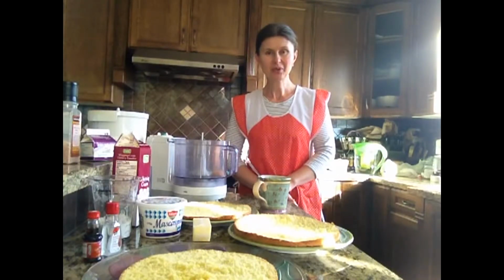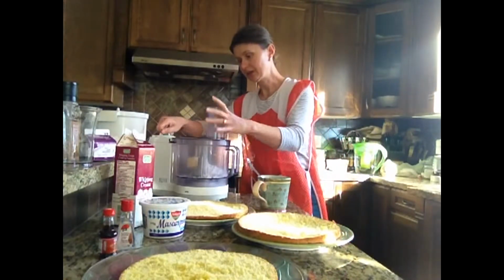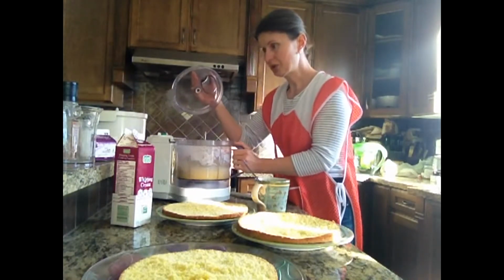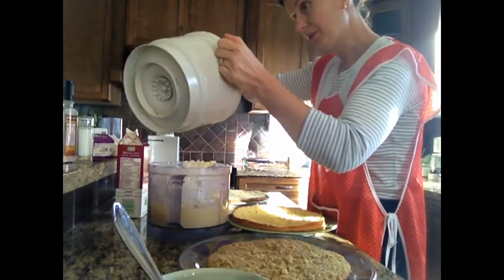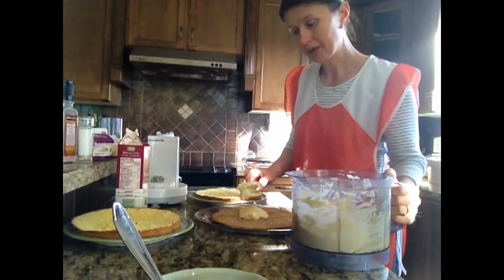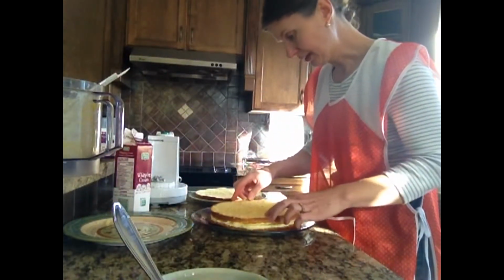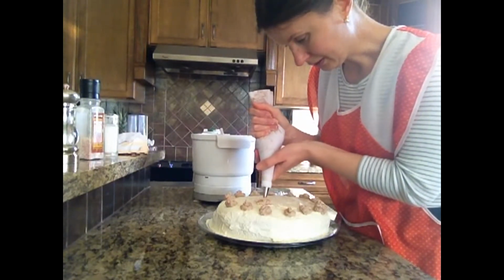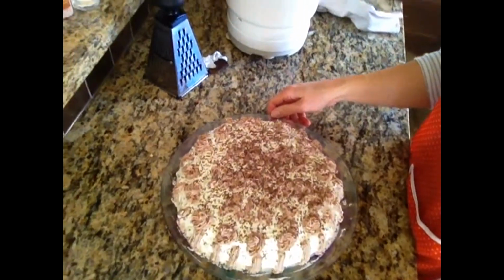Tiramisu cake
Very simple very yummy Tiramisu cake made on a Biszkopt- sponge cake with 6 eggs

Ingredients Used:

500 g Mascarpone cheese
3 eggs (separated)
110 g butter or margarine (salted)
3/4 cup icing sugar
1/4-1/2 l whipping cream
1/2 l coffee (chilled)
almond and arrack or rum aroma